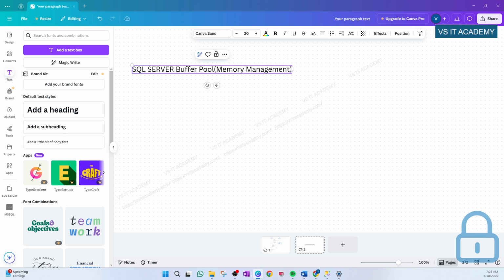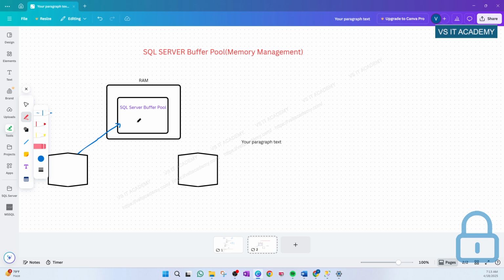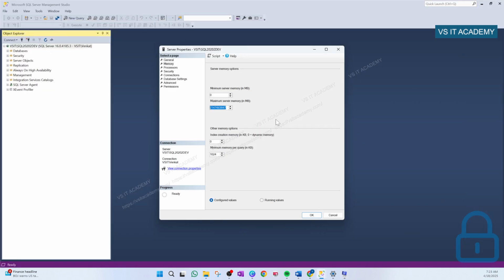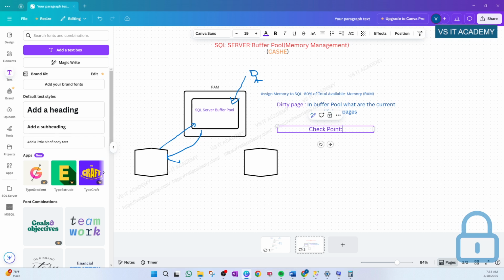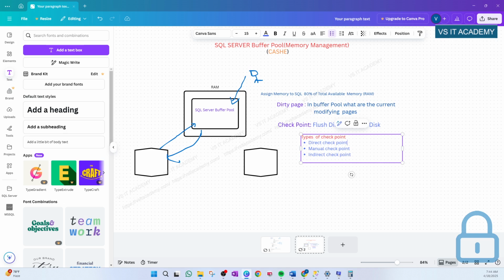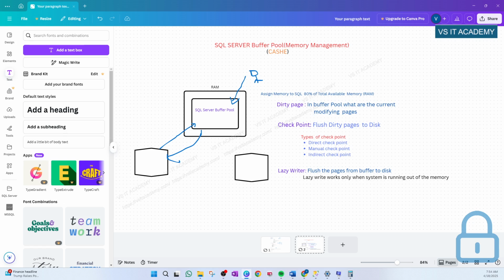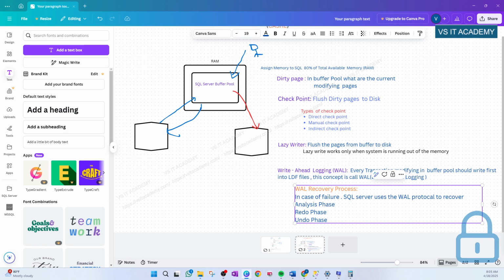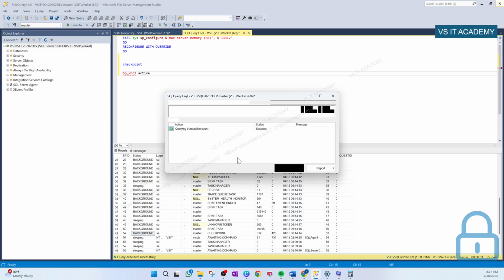Day18 SQL Server-Buffer Pool, Dirty Pages, Checkpoint and WAL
With the right training, you can open new career doors with the right skills and reach the highest salary you've always wanted!

Microsoft SQL Server DBA with Azure SQL DBA Training and Job Support!
✅ Real-time projects & hands-on training
✅ For freshers, career gap individuals & job changers
✅ Guidance & job assistance
Please forward this to your friends if anyone is interested, follow channel
Interested? Fill out the Enquiry form to get more details